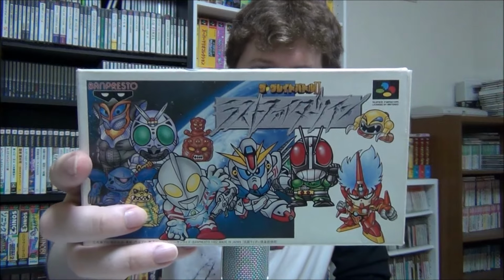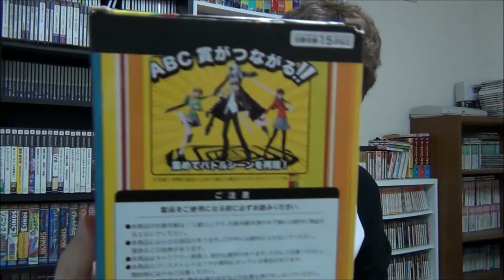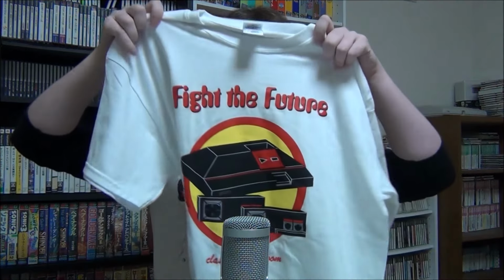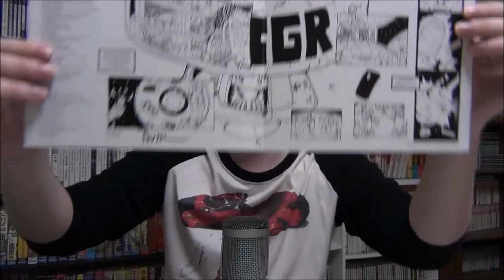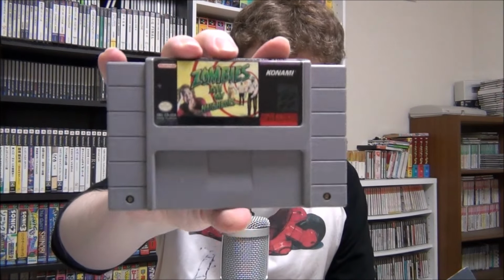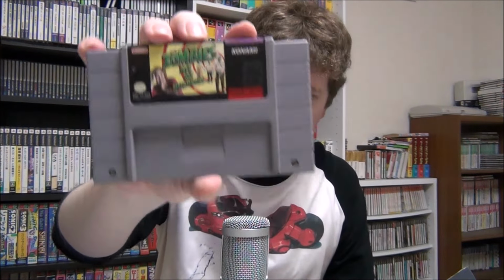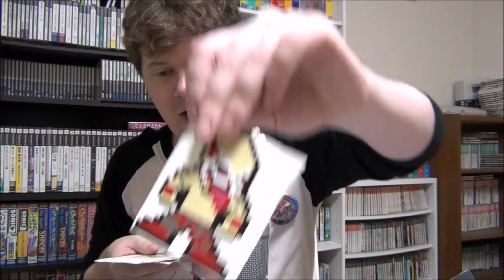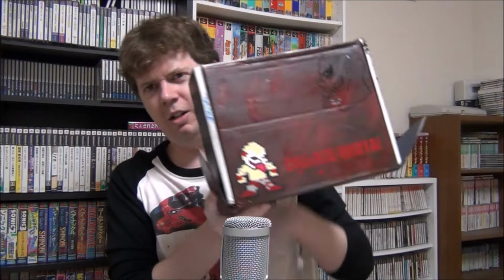Pickups!!! I'm a Karcamaniac! (12 July 2016)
I picked a few games, a couple of figures, and two packages from fellow YouTube gamers.